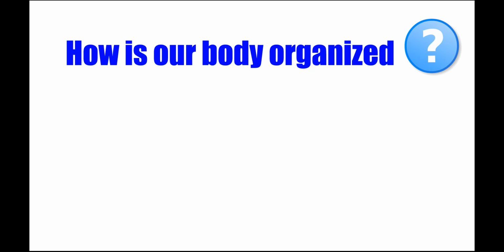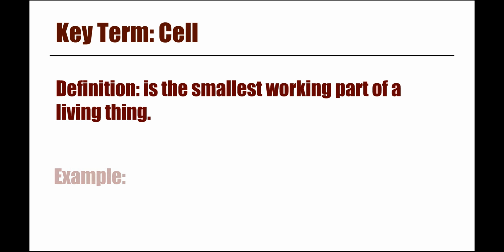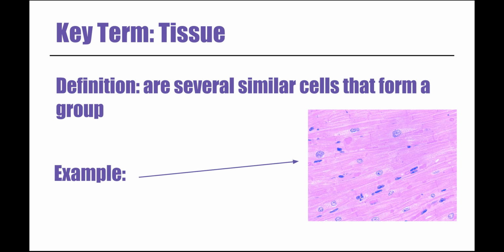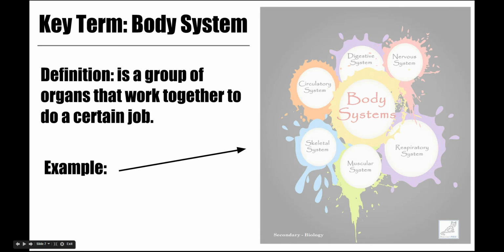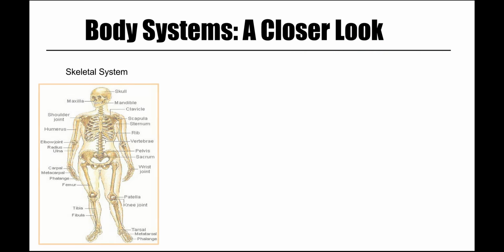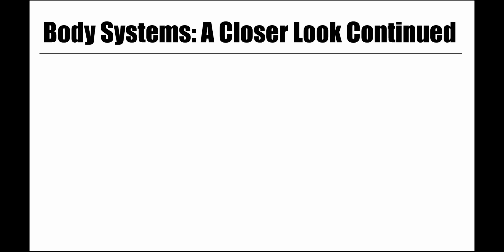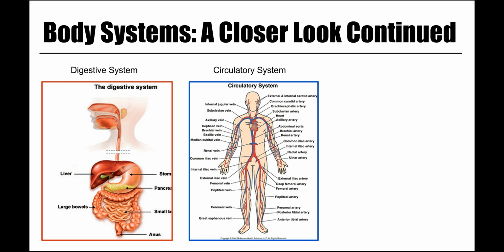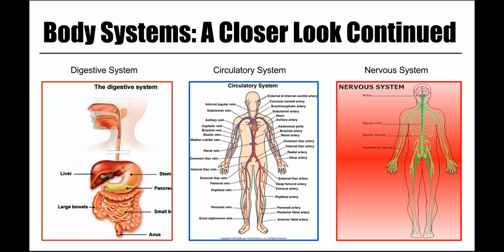Lesson 3: Body Systems